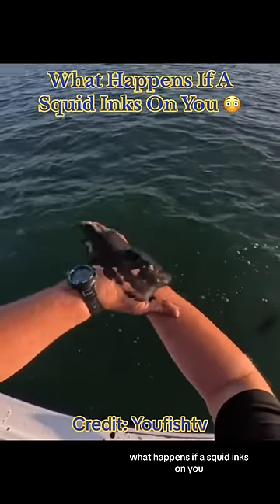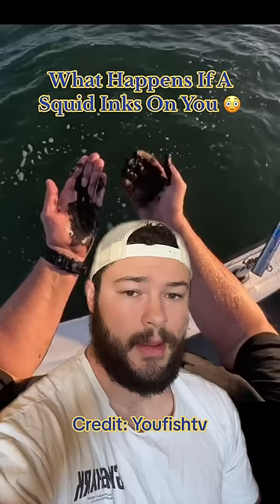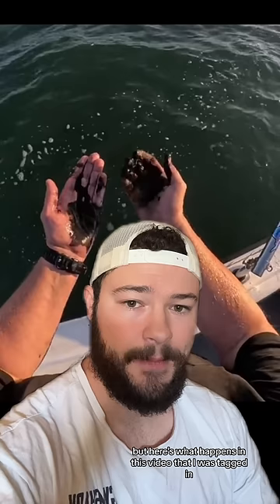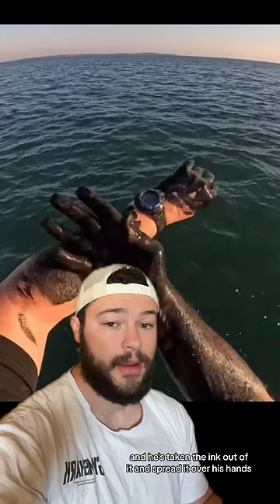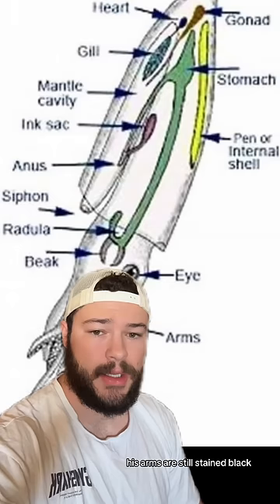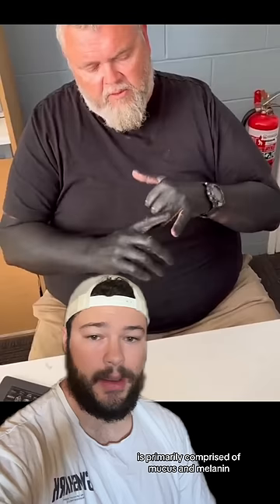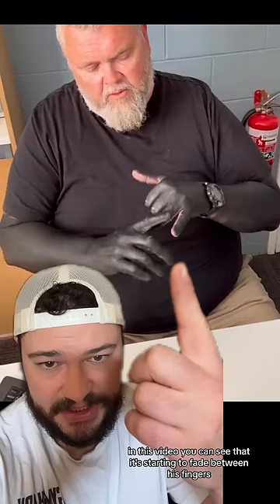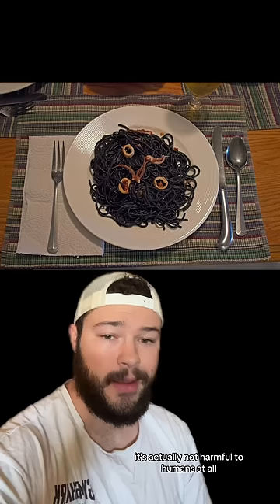What Happens When A Squid Inks On You? 😳